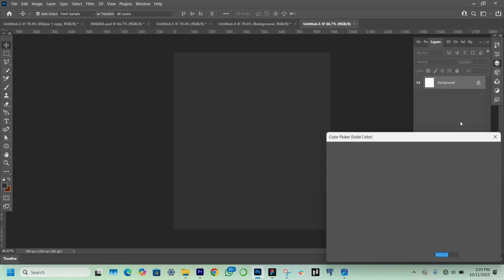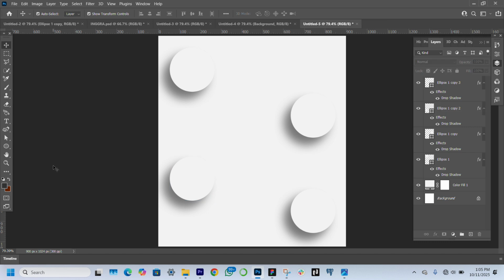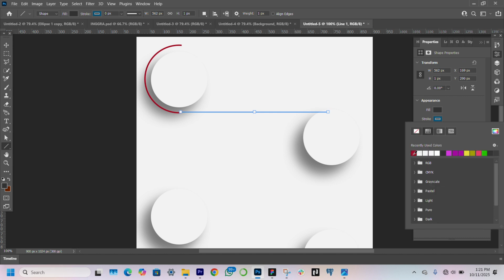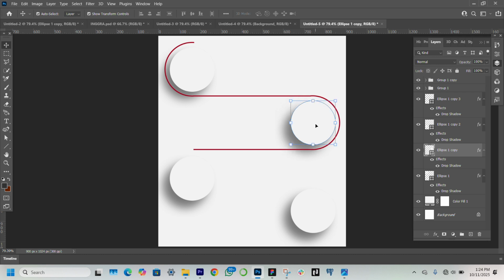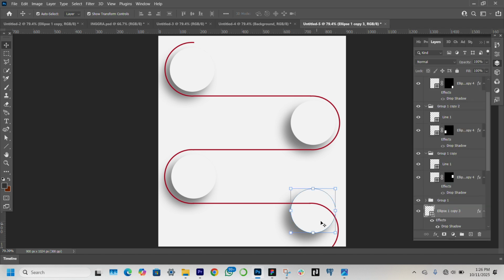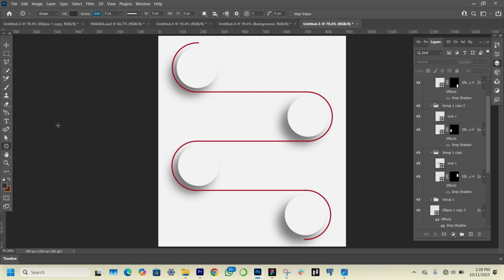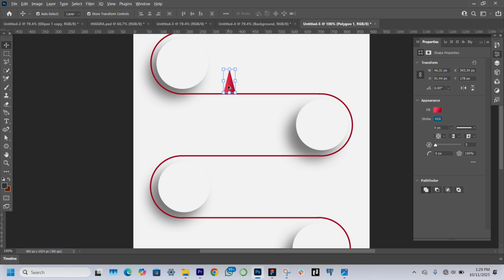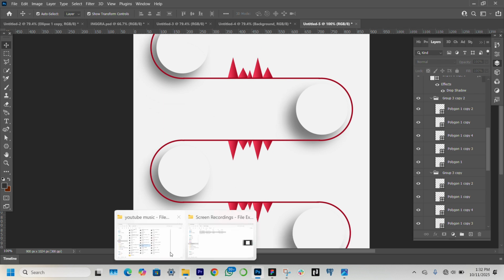Transform Data into Design! | Infographic Design Tutorial in Photoshop (Day 80)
We’re back with another infographic design tutorial that turns information into inspiration! 🎨
In Day 80 of the 100 Days Graphic Design Challenge, we’ll be crafting a clean, modern infographic that simplifies complex ideas while staying visually appealing.

In this video, you’ll learn:
✅ How to visualize information with balance and flow
✅ Smart layout and color techniques for infographics
✅ How to make your design look professional and engaging

🚀 Watch the full process and elevate your design game with Xpress-Pixels!